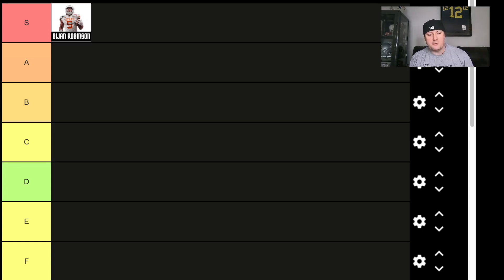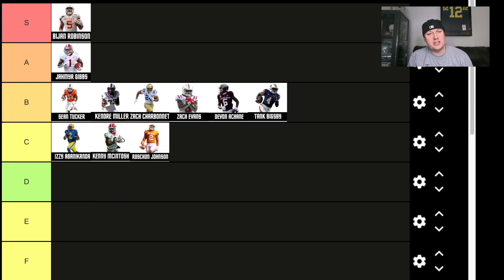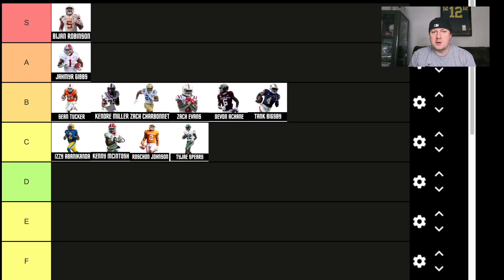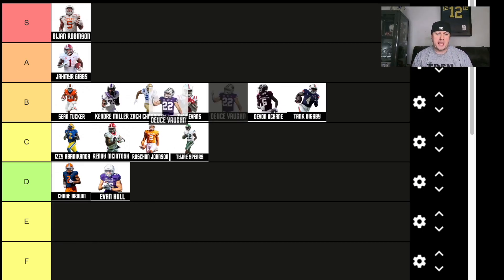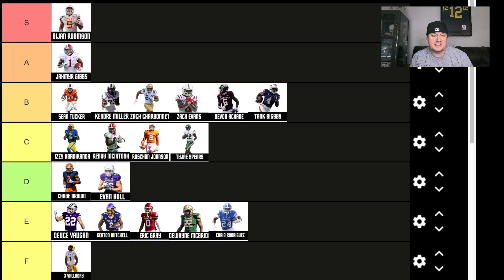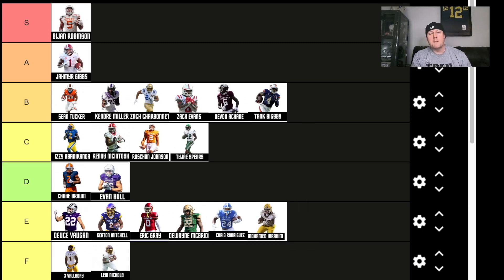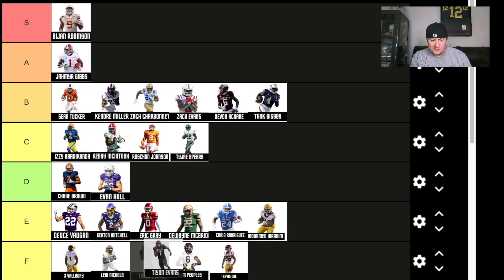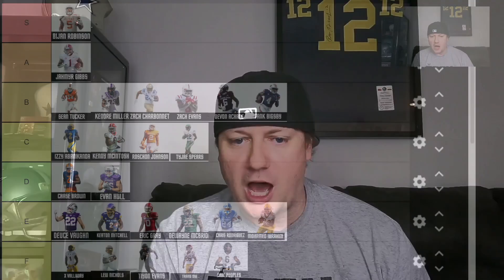Don't Miss On These Running Backs | 2023 Dynasty Fantasy Football